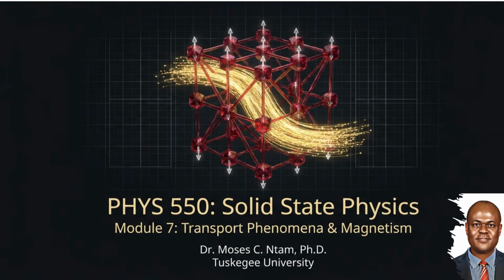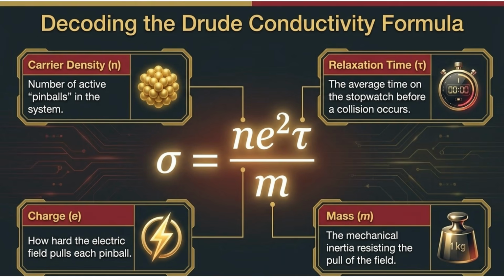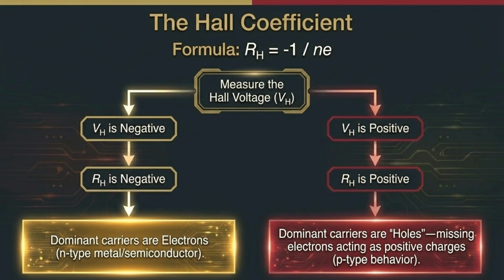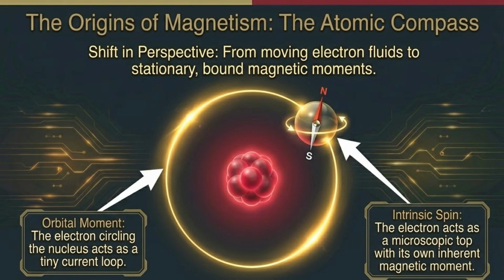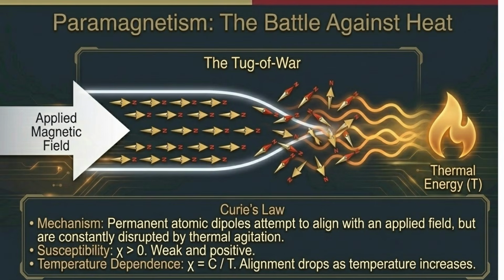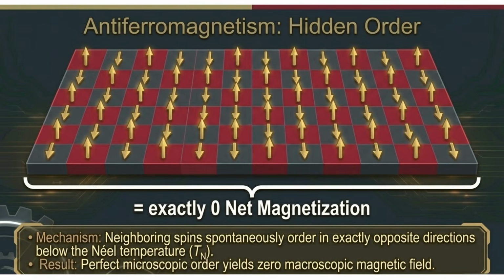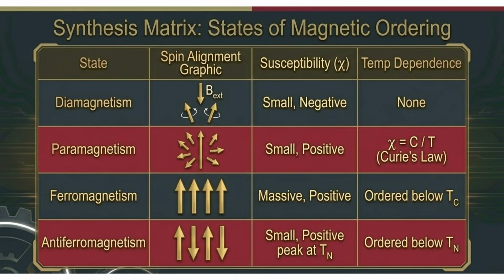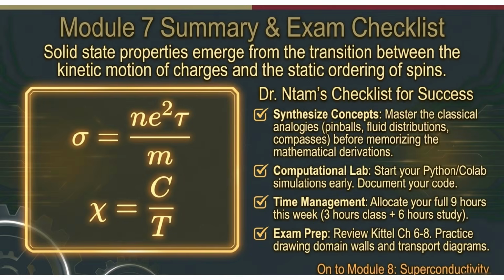Solid State Physics: Transport Properties & Magnetism (Module 7 Summary)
This lecture provides a comprehensive summary of Module 7: Transport and Magnetism, bridging the gap between the kinetic motion of charges and the static ordering of spins.

Key Topics Covered:
Drude Conductivity & Boltzmann Equation: Understanding the classical and statistical foundations of electron transport.
The Hall Effect: Exploring the Hall coefficient and its role in identifying charge carriers.
Wiedemann-Franz Law: The relationship between thermal and electrical conductivity.
Types of Magnetism: * Diamagnetism & Paramagnetism: Langevin theory and permanent moments.
Ferromagnetism: Spontaneous magnetization and the formation of magnetic domains.
Antiferromagnetism: Understanding spin waves and ordered magnetic states.
Synthesis Matrix: A side-by-side comparison of transport models and magnetic properties.

Dr. Ntam’s Checklist for Success:
Synthesize Concepts: Master the analogies (pinballs, fluid distributions, and compasses) before deep-diving into the math.
Computational Lab: Start your Python/Colab simulations early.
Time Management: Allocate 9 hours this week (3 class hours + 6 study hours).
Exam Prep: Review Kittel Chapters 6-8 and practice drawing domain walls and transport diagrams.